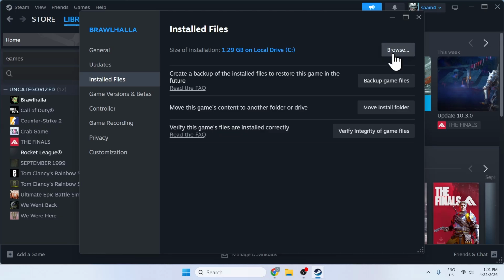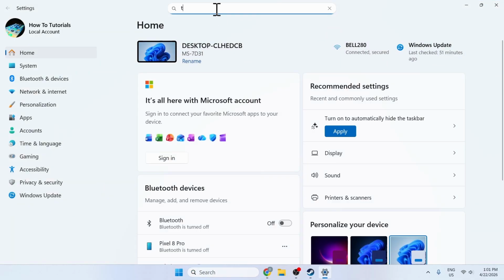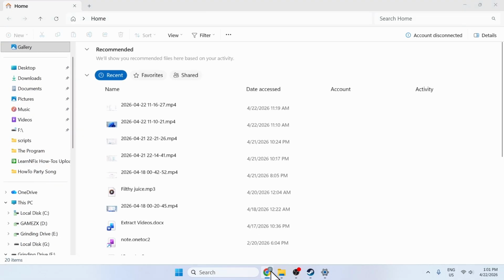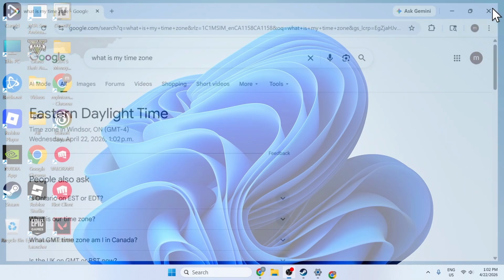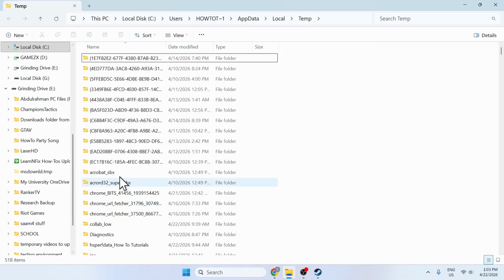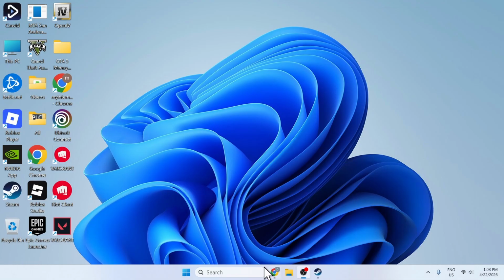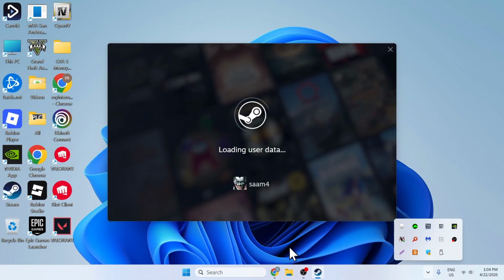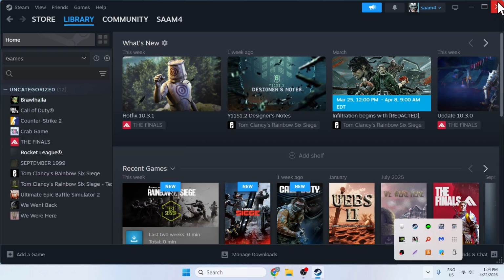How To Fix Battlefield V Not Launching On PC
This video shows you a step by step guide on how to fix Battlefield V launch issues on PC.